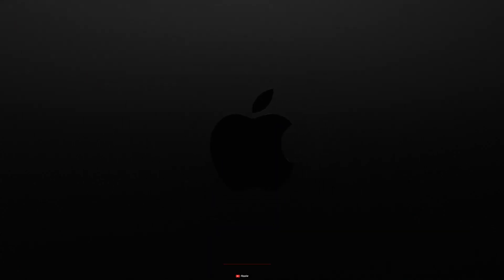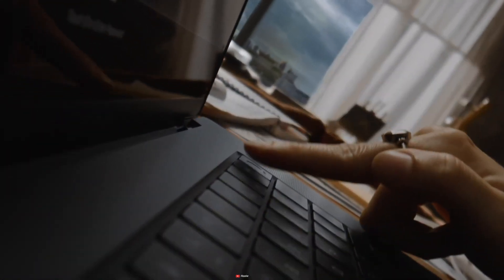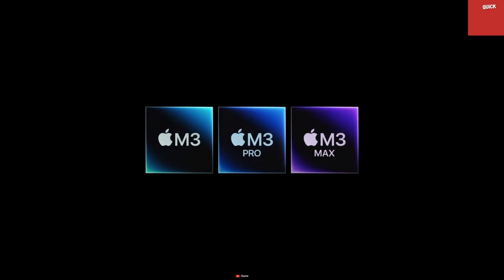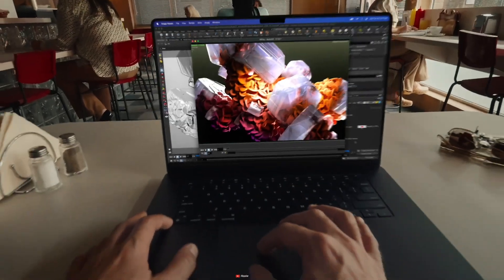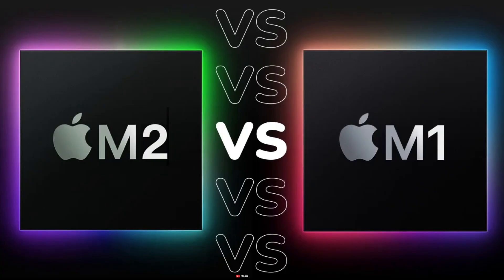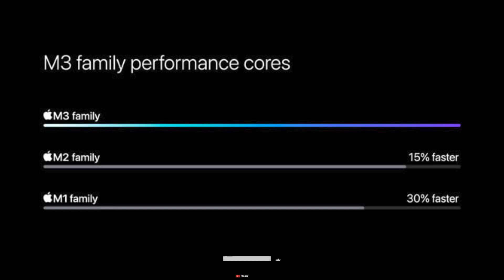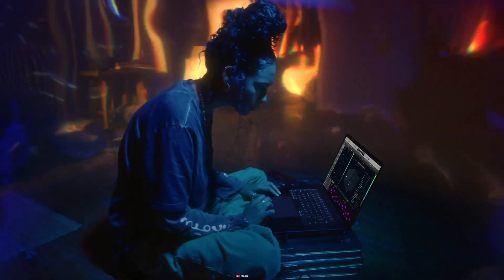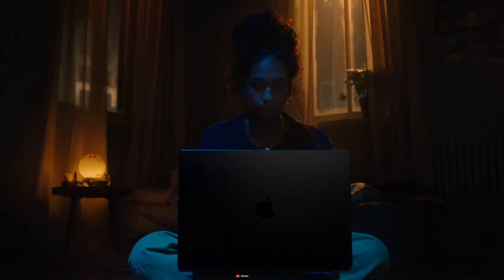The New MacBook Pro is Great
Welcome to the era of Apple's cutting-edge M3 MacBook Pro, a powerhouse designed to redefine your computing experience. The M3 Pro, armed with a CPU up to 12 cores and an astonishing GPU with up to 18 cores, promises exceptional performance for tasks like manipulating gigapixel panoramas and compiling extensive lines of code. And then, there's the M3 Max, taking performance to the extreme with an up to 16-core CPU and a whopping 40-core GPU, ideal for rendering intricate 3D content and developing complex models with billions of parameters. What makes this even more thrilling is that these M3 chips deliver a significant performance boost compared to their predecessors, the M1 and M2, setting a new standard in the realm of computing.
Video Credit:
** Apple: @Apple